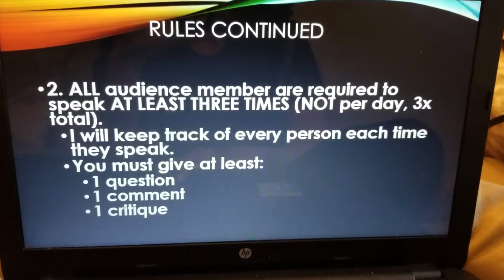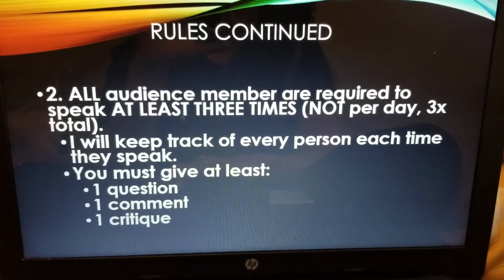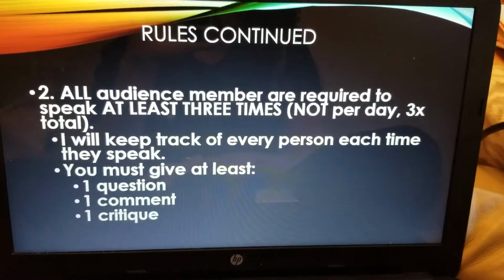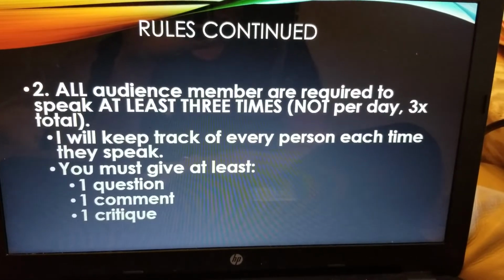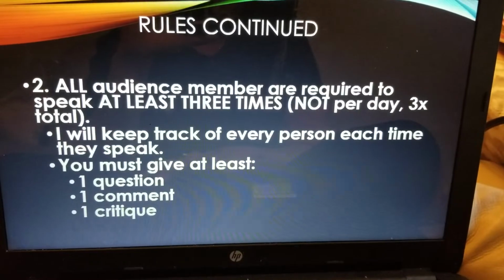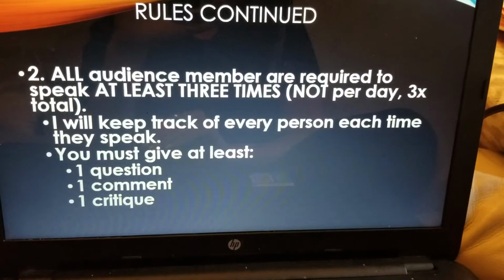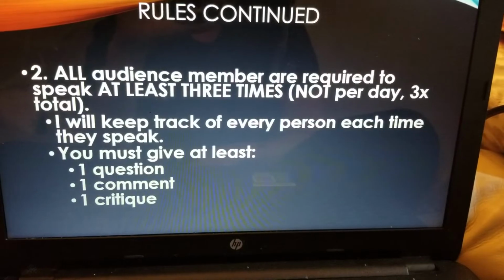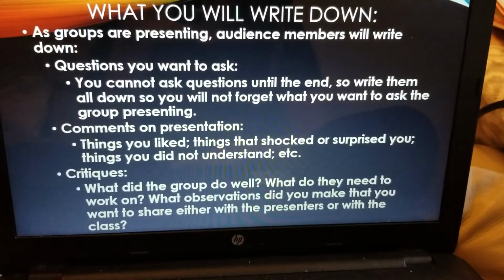AUDIENCE MEMBER REQUIREMENTS